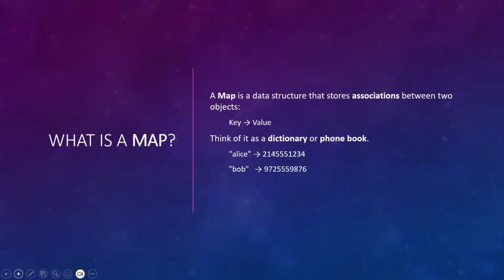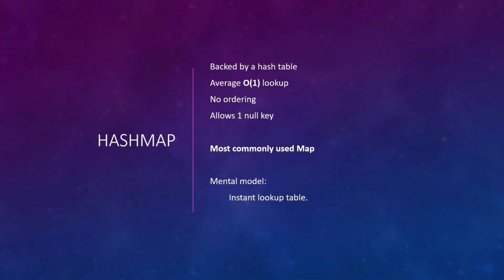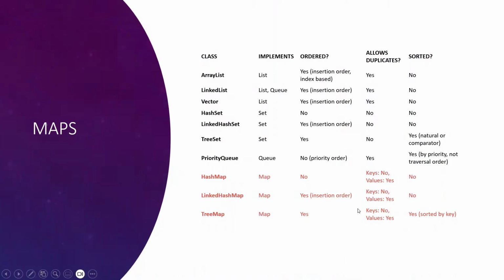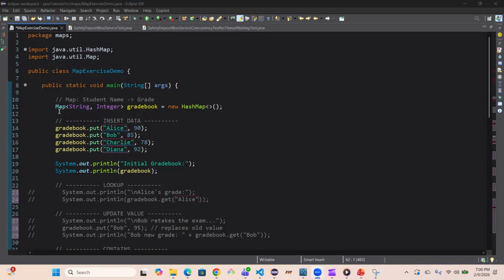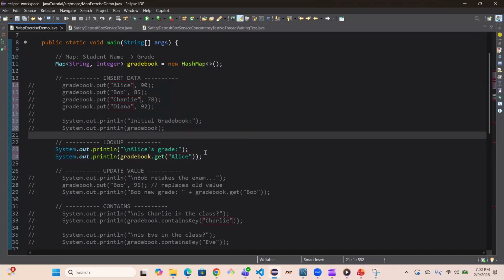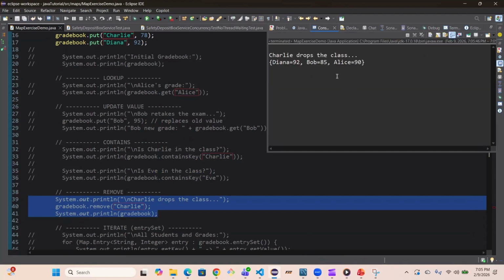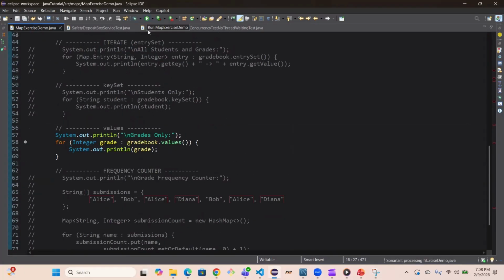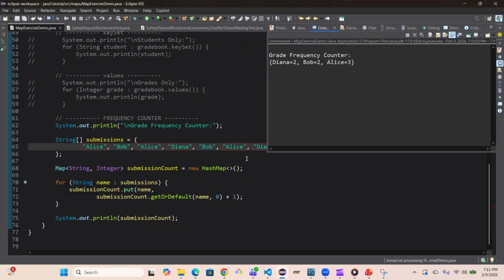Map in Java — Key Value Storage, Hashing, Ordering, and Real World Lookups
**Java Maps Explained | HashMap vs LinkedHashMap vs TreeMap (With Real Examples)**

In this video I break down one of the most important — and most misunderstood — parts of the Java Collections Framework: **the Map interface**.

You’ll learn what a Map actually is (and why it is NOT a Collection), when you should use a key-value data structure, and how to choose between **HashMap, LinkedHashMap, and TreeMap** in real development scenarios and interviews.

I also walk through common Map methods like `put()`, `get()`, `containsKey()`, `replace()`, and `entrySet()` while building a practical coding example you can reuse in projects. If you’ve ever struggled to remember which Map preserves order, which one sorts, or why your lookup suddenly became slow — this video clears it up.

This lesson is designed for:
• Java beginners
• Anyone who wants to actually understand collections instead of memorizing them

By the end, you’ll know **exactly when to use a Map and which implementation to pick immediately** — a skill interviewers expect and real codebases require.